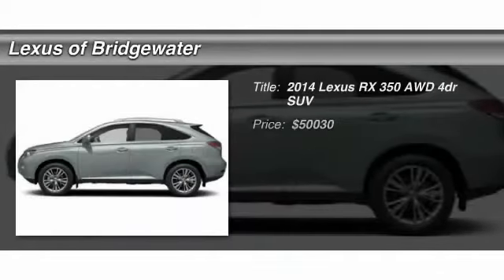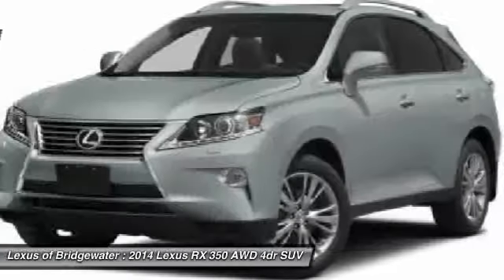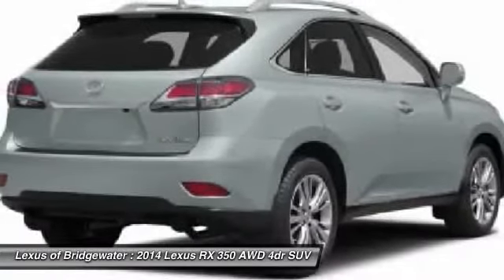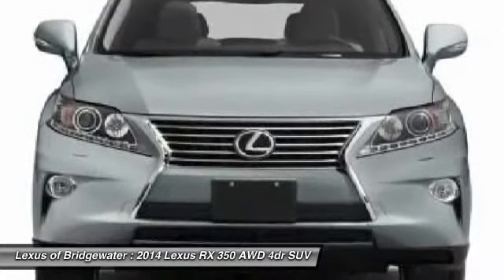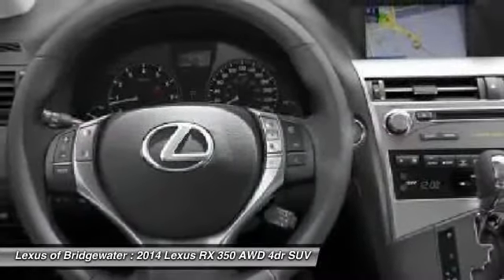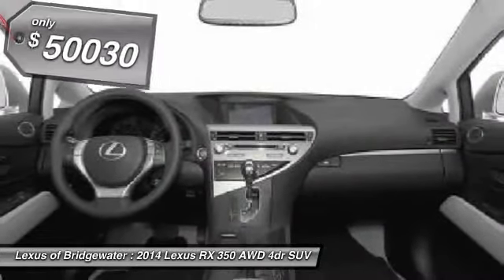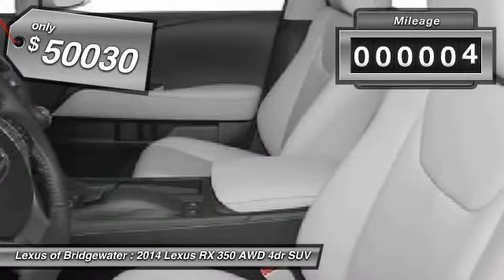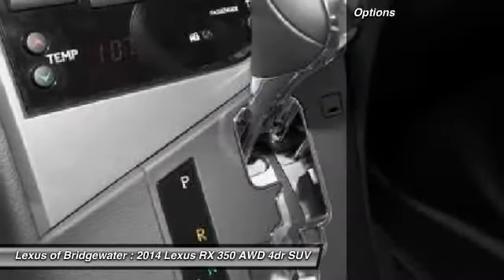2014 Lexus RX 350 AWD 4dr SUV Bridgewater NJ 08807